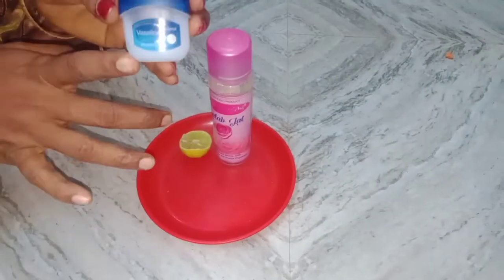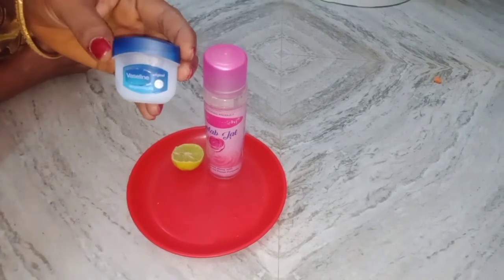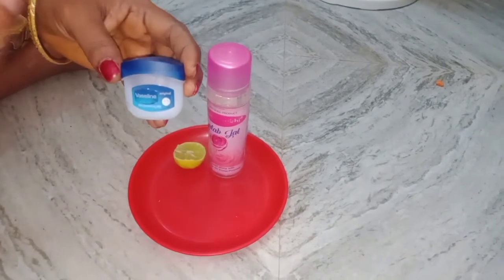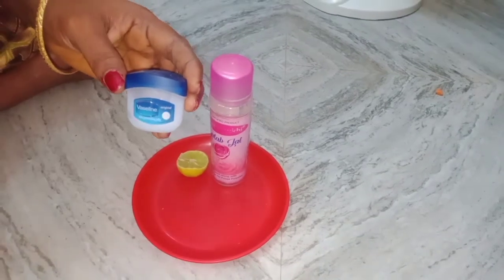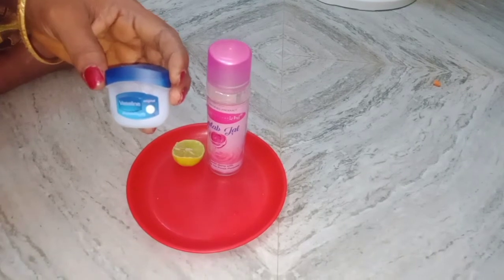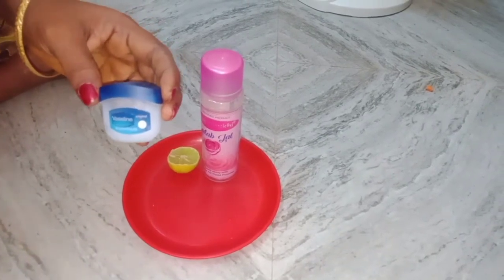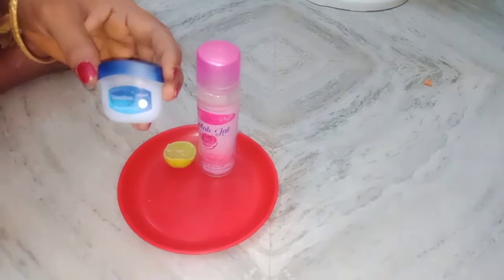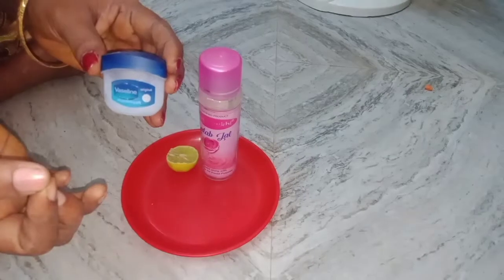ஐந்து ரூபாய் செலவில் உலக அழகி ஆகலாம்in Tamil